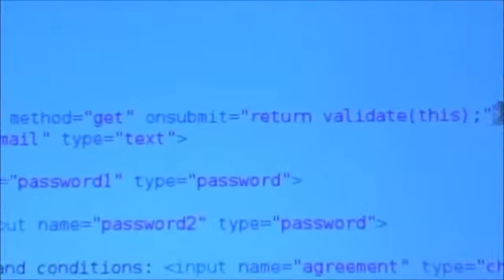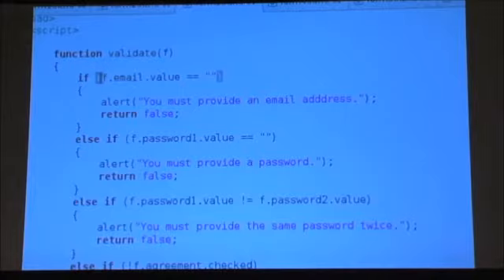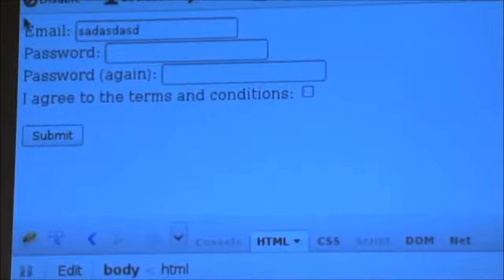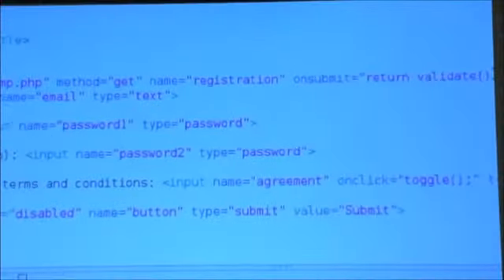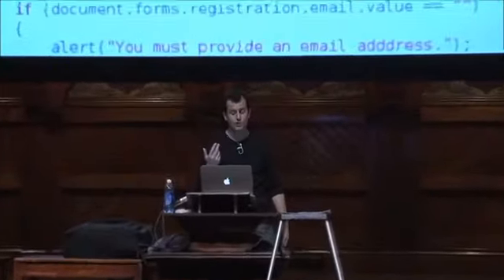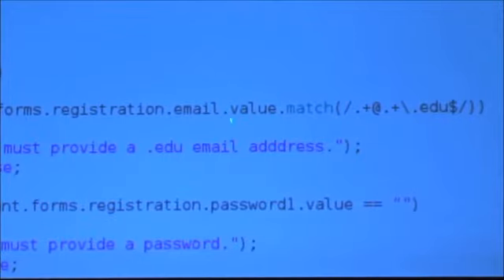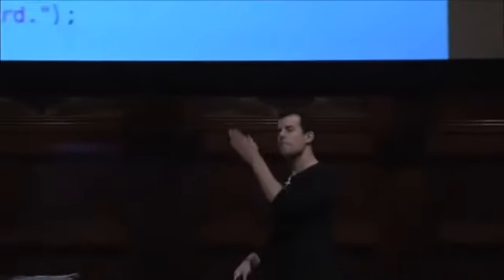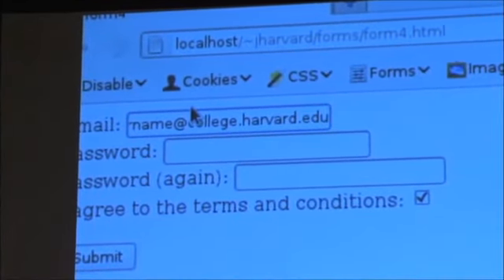CS50M3_Javascript4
JavaScript Next